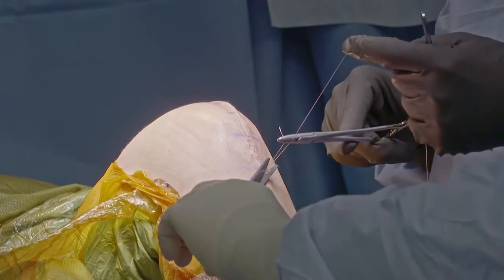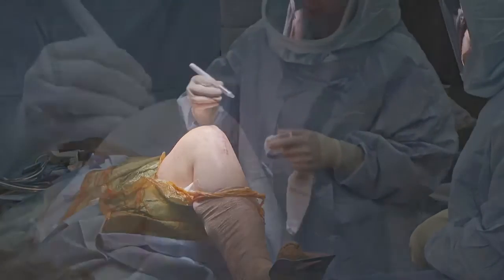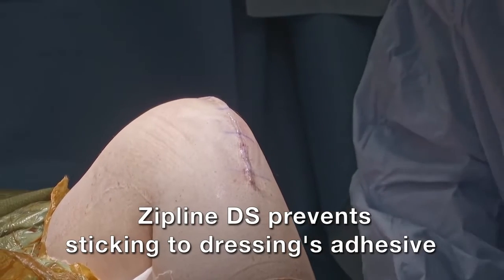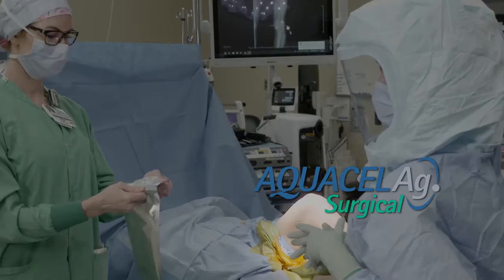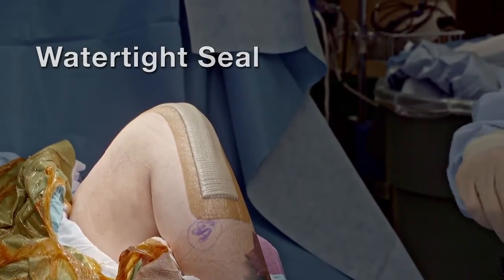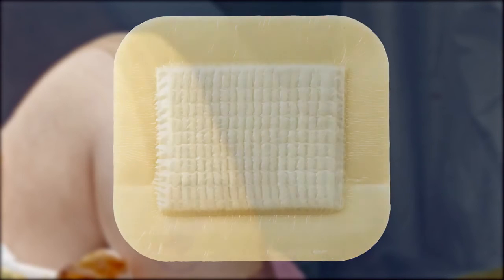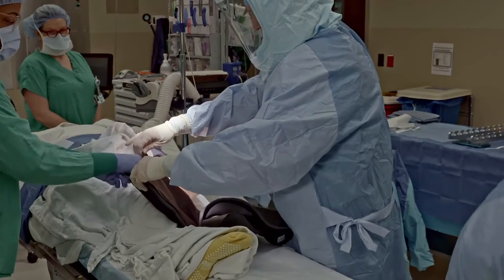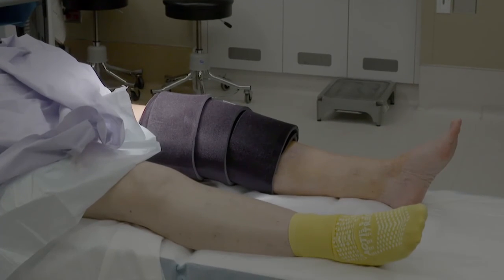AQUACEL® Ag Surgical Application in OR with Dr Bryan Springer